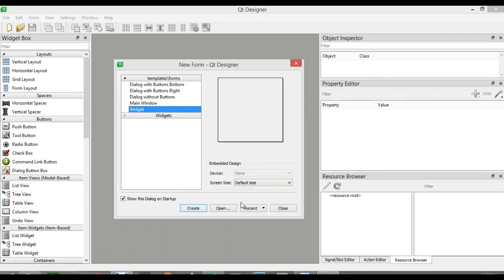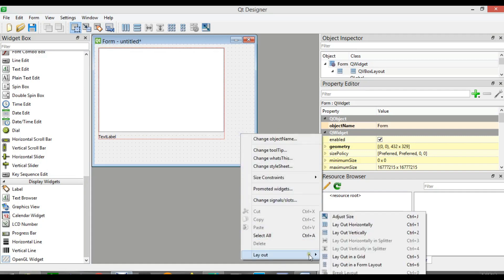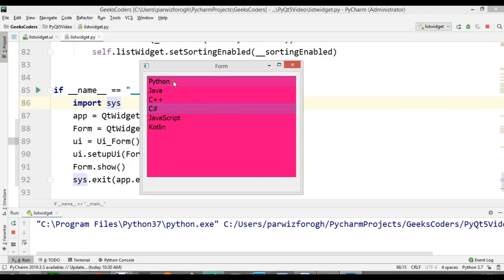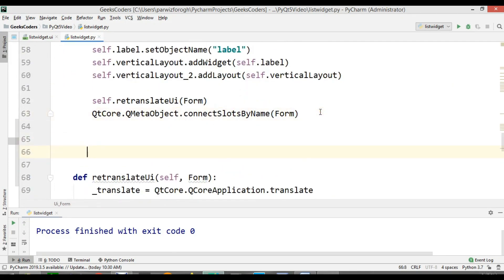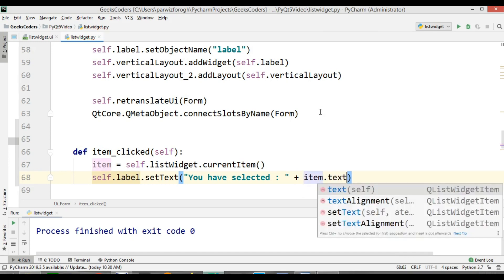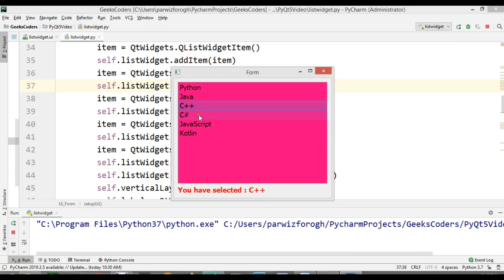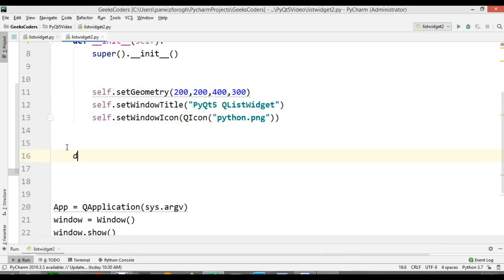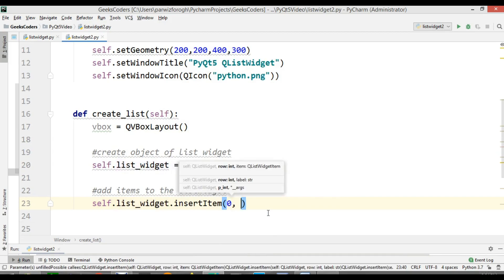PyQt5 Tutorial - Creating List using QListWidget in Qt Designer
In this PyQt5 Tutorial we want to learn Creating List using QListWidget in Qt Designer , so using QListWidget class you can create List in PyQt5. first we want to create our pyqt5 list using coding and in the second step we create the QListWidget using Qt Designer.